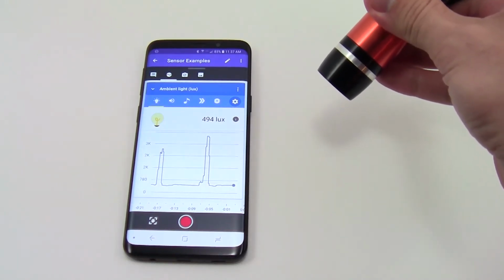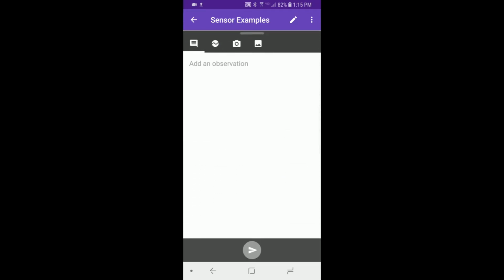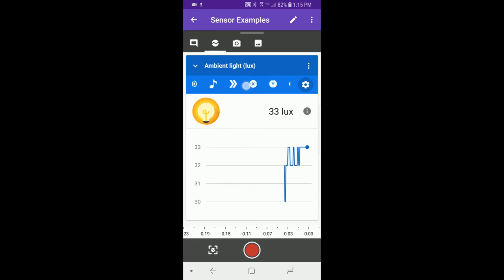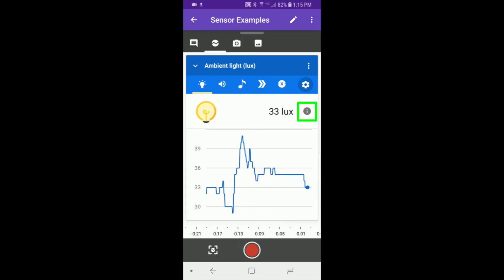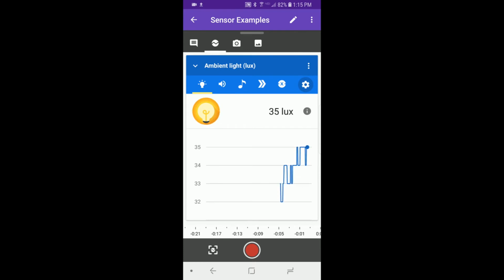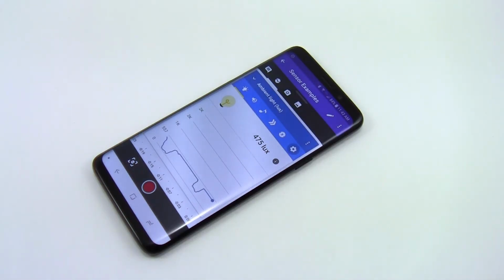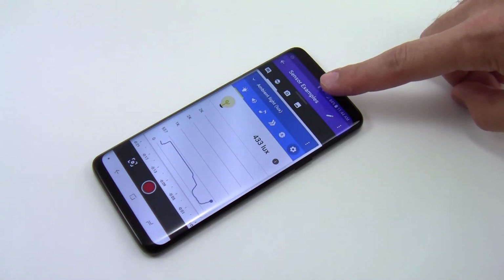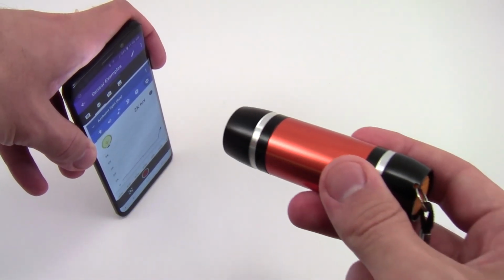Measure Light with Google's Science Journal App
To learn more about Google's Science Journal app, visit us